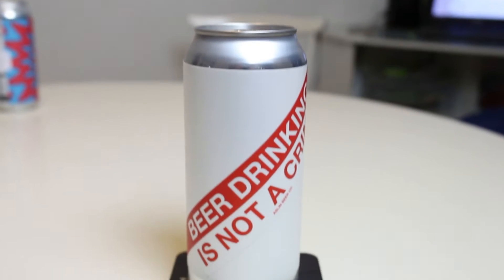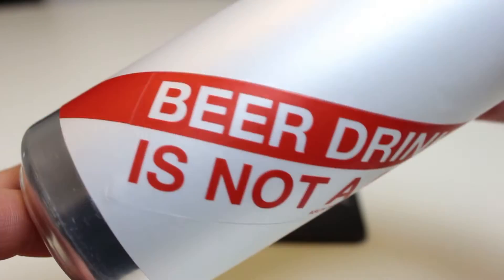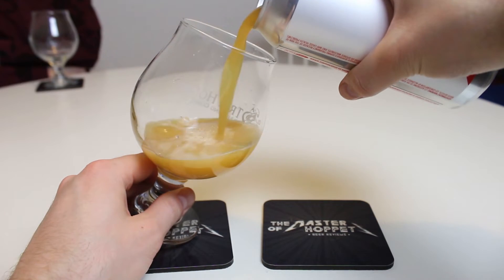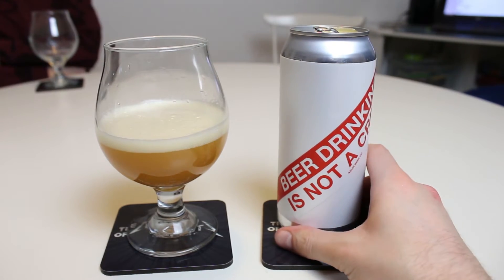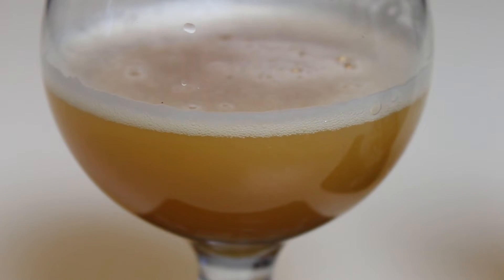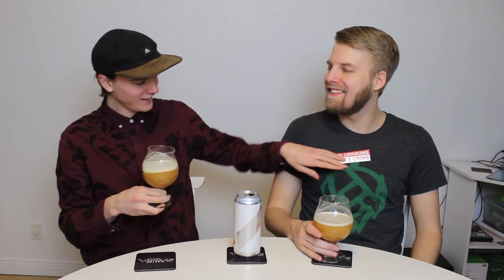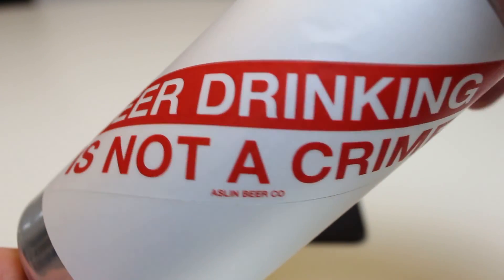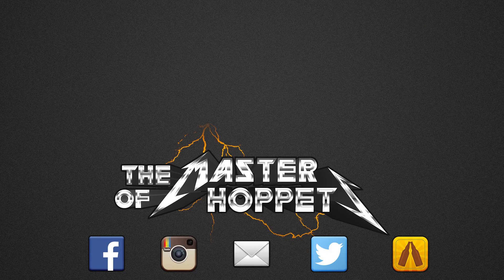Beer Drinking is Not a Crime | TMOH - Beer Review #2733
Information About This Beer:

Brewery: Aslin Beer Company
Beer: Beer Drinking is Not a Crime
Style: DIPA
Location: Brewed by Aslin Beer Company in Herndon, Virginia, USA.
ABV: 8.5%
Ratings: 94/100